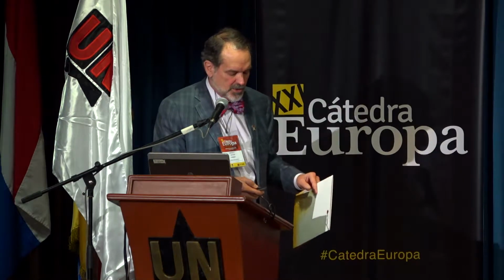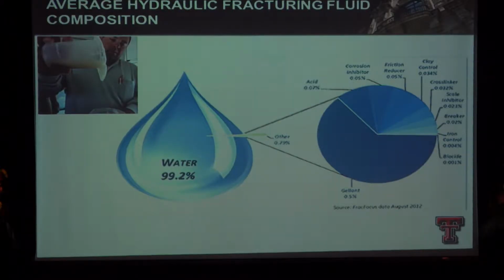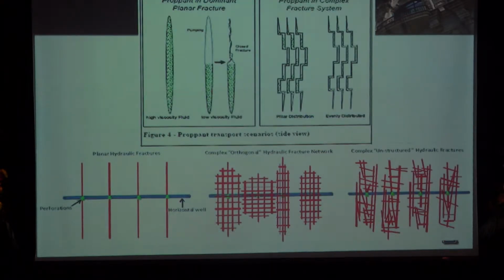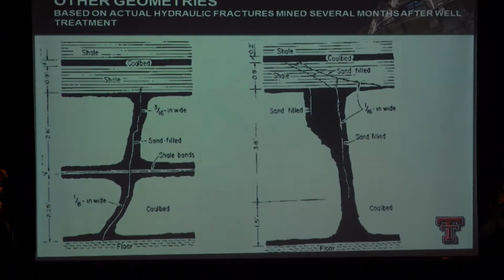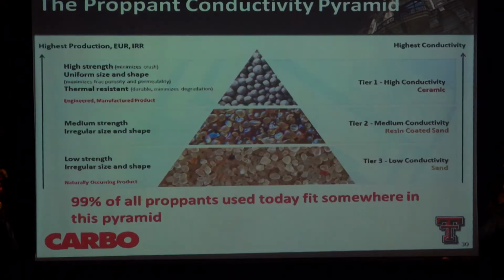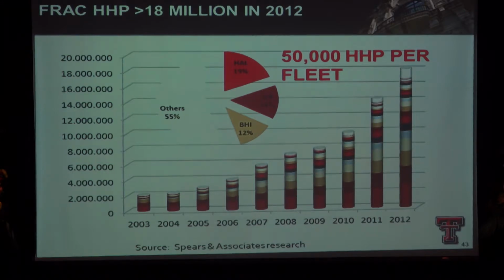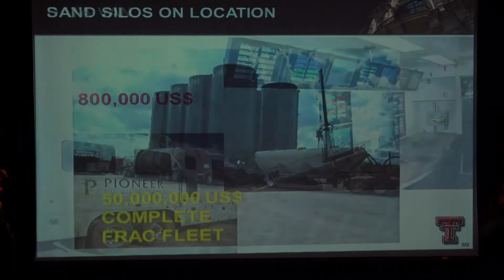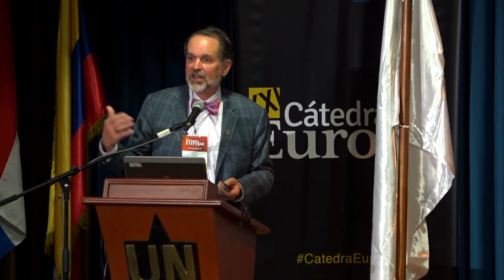Prospectiva energética en el Caribe. Hydraulic fracturing: Production operations. Marshall Watson.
Qué es el Fracking, cómo funciona y explica el porqué se usa, describe el potencial que tiene Colombia para aplicar el Fracking y los costos que conlleva este proceso.